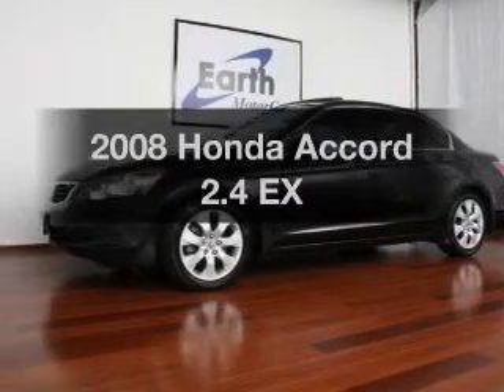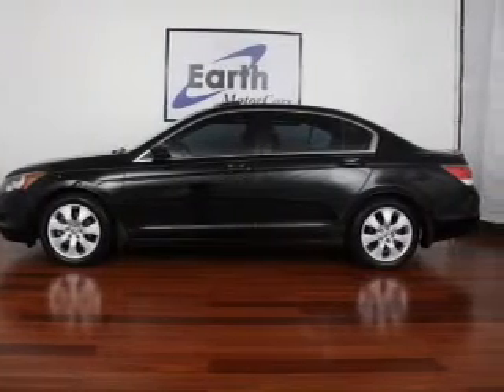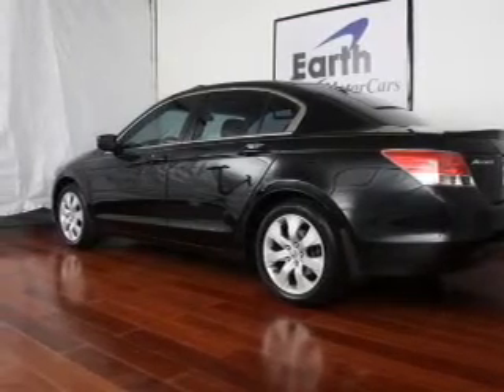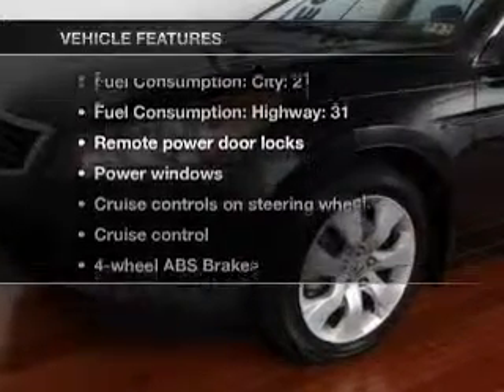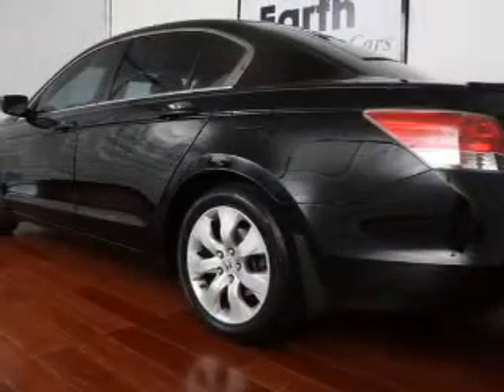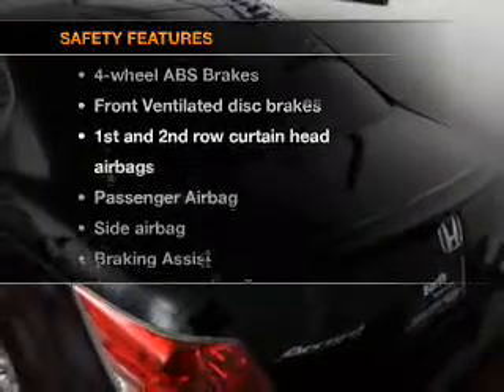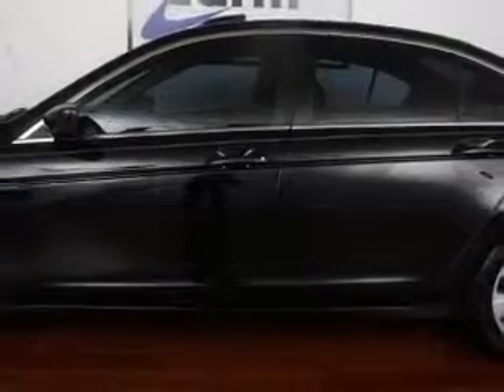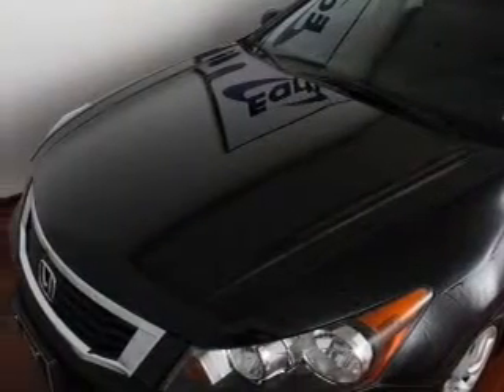2008 Honda Accord - Addison TX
Year: 2008
Make: Honda
Model: Accord
Trim: 2.4 EX
Engine: 2.4 liter inline 4 cylinder 16 valve
Transmission: 5-Speed Automatic
Color: Nighthawk Black Pearl
Mileage: 81908
Address:
16410 Midway Road